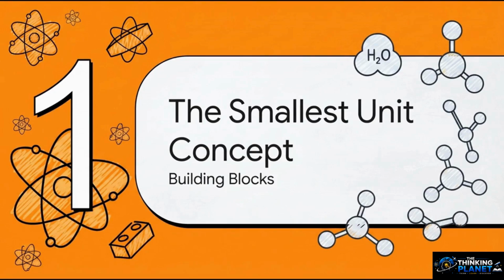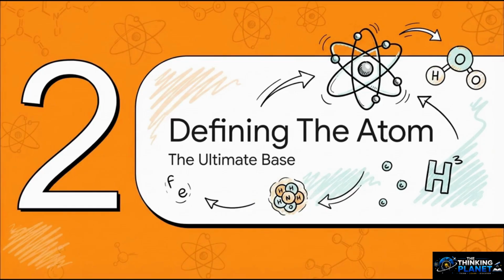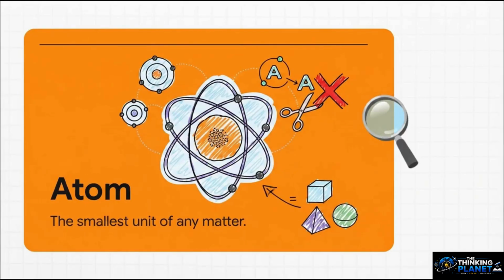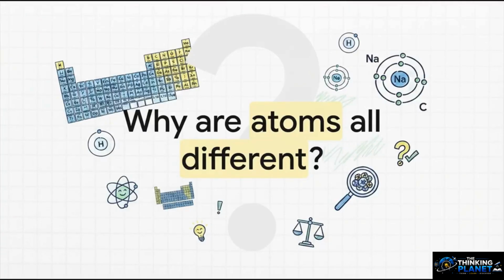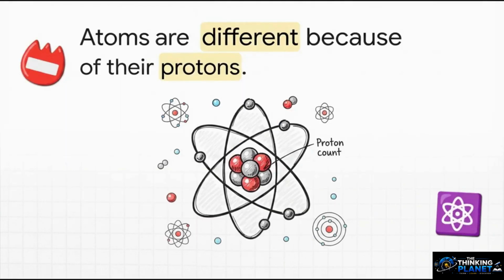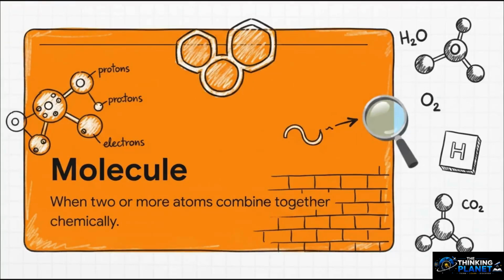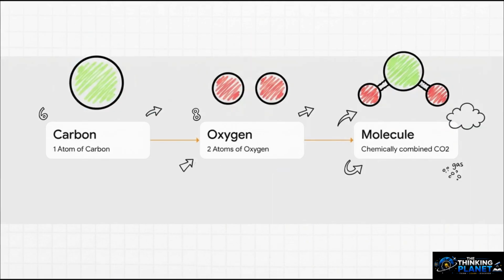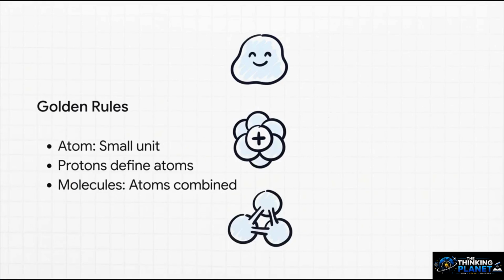Atom & Molecules | The Building Blocks of Matter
Have you ever wondered what everything around us is actually made of? 🤔 From the air we breathe to the water we drink and everything we can see and touch, matter is made up of tiny particles called atoms and molecules.

In this video, you'll learn Atoms and Molecules in a simple and visual way using clear diagrams, animations, examples, and easy explanations. We'll understand what an atom is, what a molecule is, how atoms are structured, and how atoms combine to form molecules.

📚 In this video, you'll learn:
✅ What is a Molecule?
✅ Structure of an Atom
✅ How Atoms Combine
✅ Formation of Molecules
✅ Examples of Molecules
✅ Important Chemistry Concepts

🎯 This video is perfect for:
📘 School Students
🎓 College Students
🧪 Chemistry Beginners

🌍 The Thinking Planet makes Physics, Chemistry, and Science easier through visual explanations, diagrams, formulas, animations, and step-by-step learning.